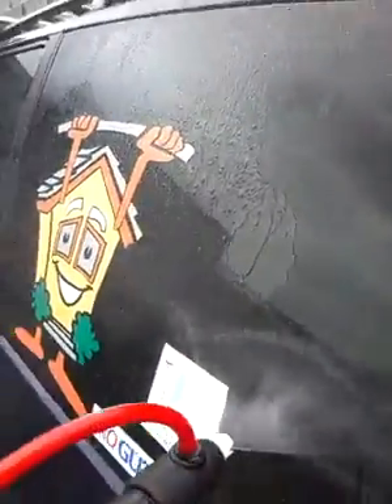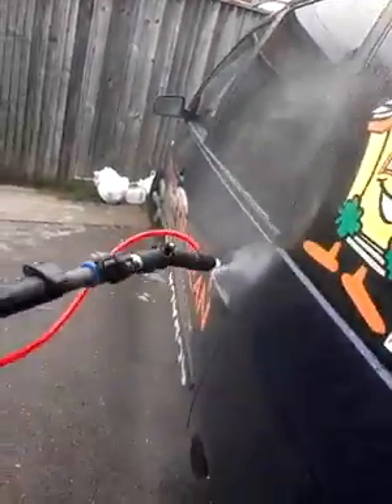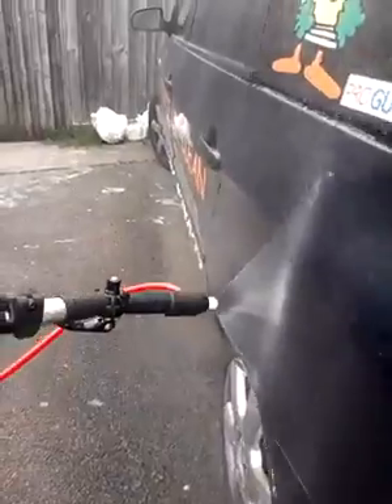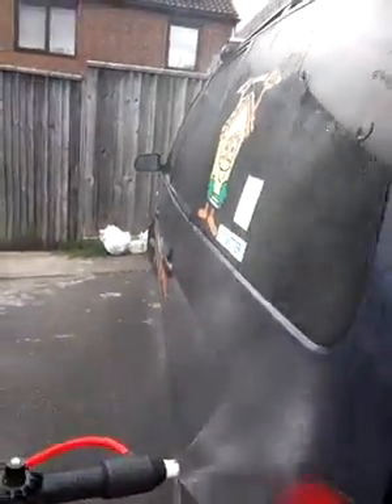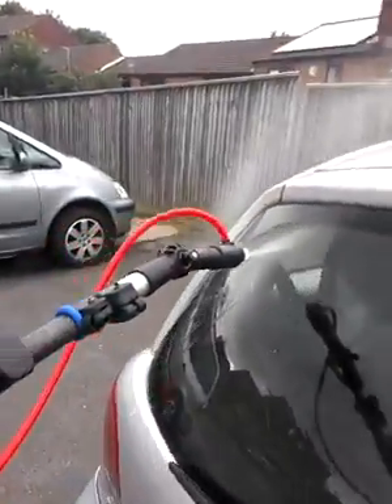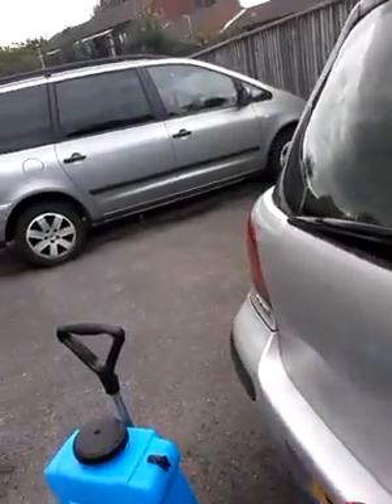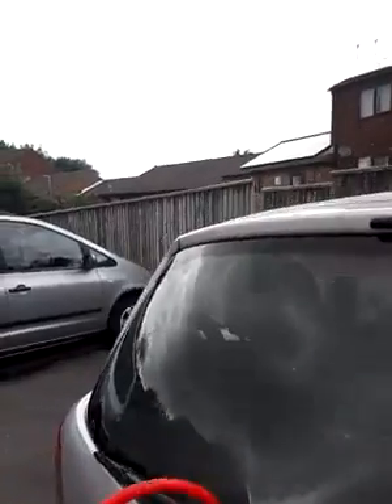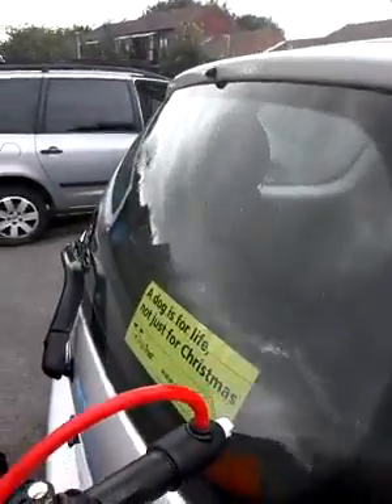reaper applicatio wow readyto take orders in 2 weeks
the reaper application  chemical rinse tool!  amazing  spray that  feeds chemicals  via  the angle thread  !
only 24 grams  .   options and extras will come soon

but  amazing this little  screw on  tool and for only  £19.99   with our inroductory  price its a no brainer